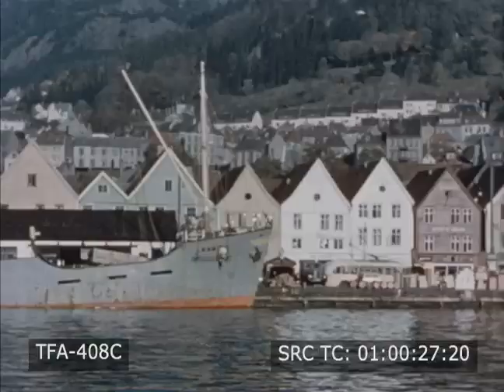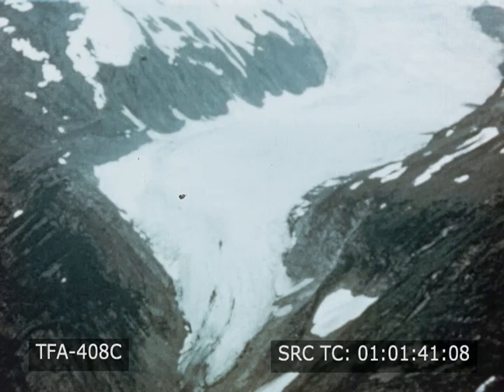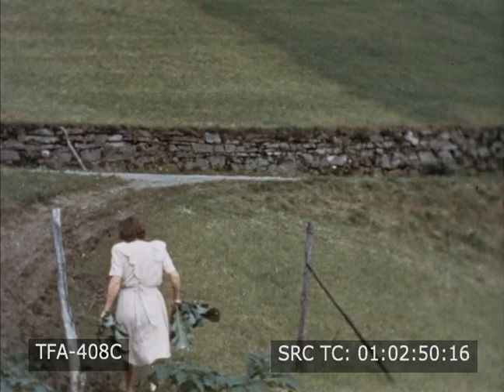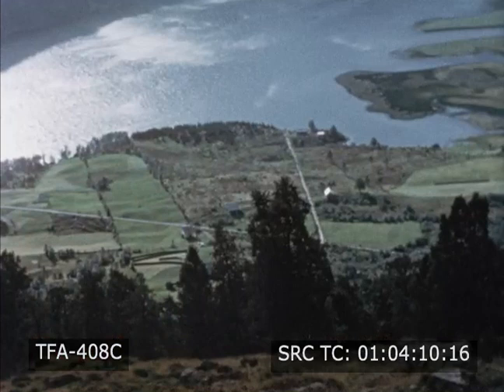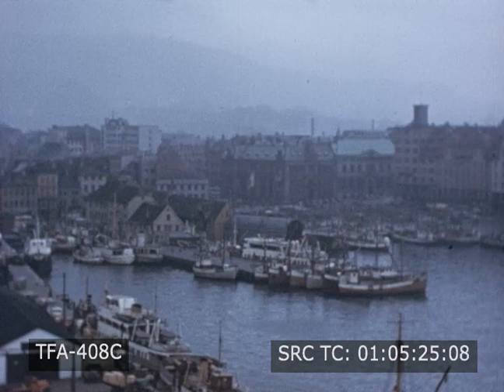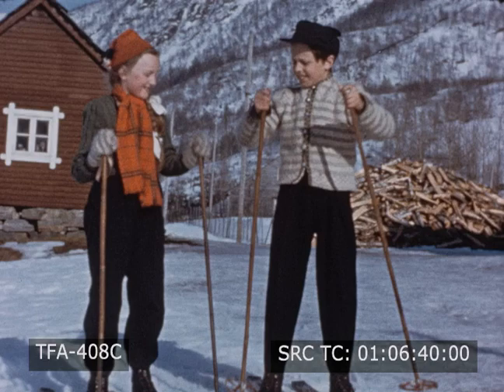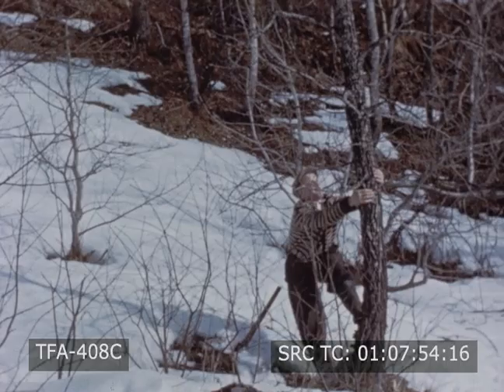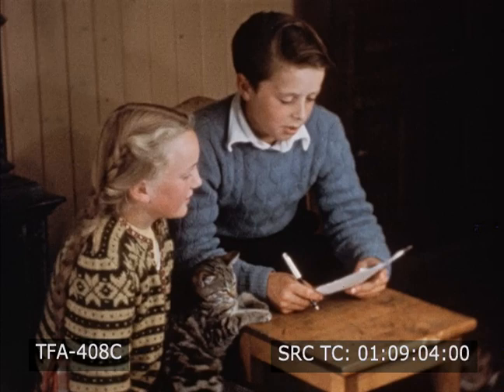Life In Northern Lands - Norway (1954)